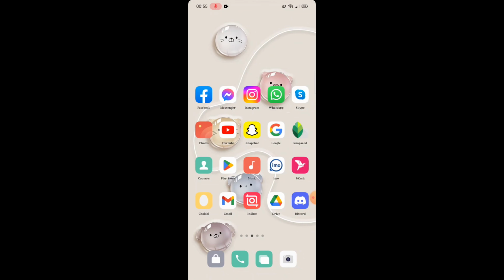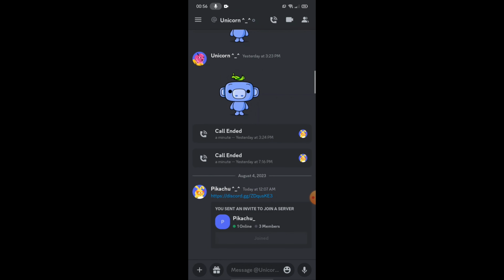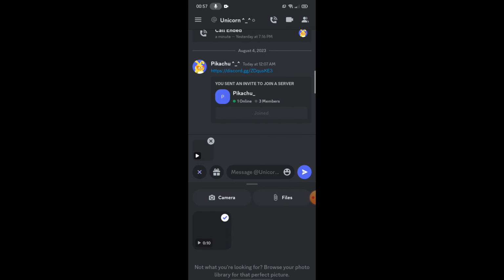Sending Videos on Discord: Easy Tutorial How to send videos on Discord 2025 [New Method]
Master the art of sharing videos on Discord with our straightforward guide. Learn how to send various video formats hassle-free and enhance your chat experience. Start sharing the fun today! 🎥🚀